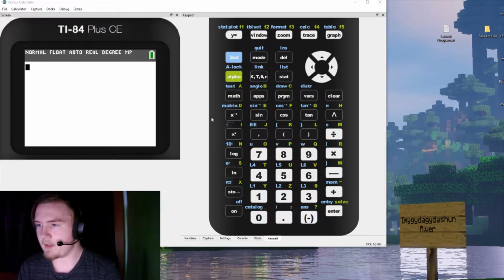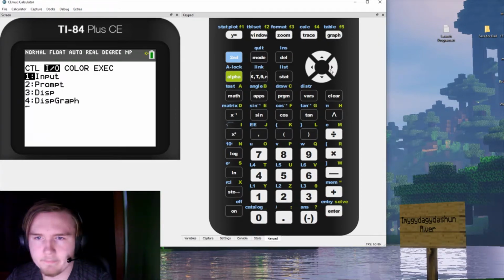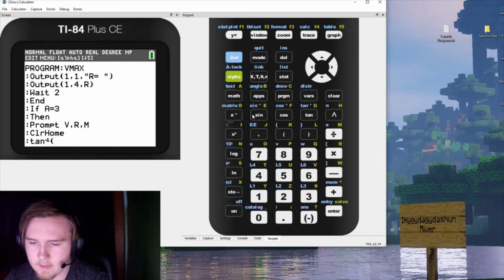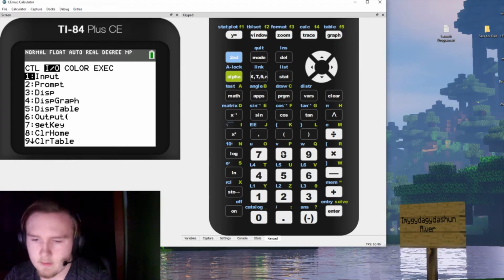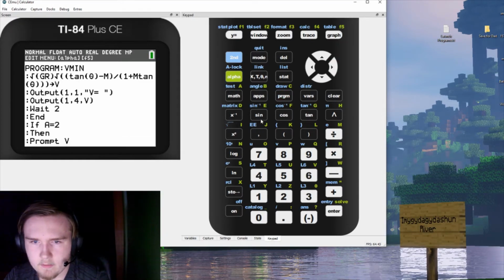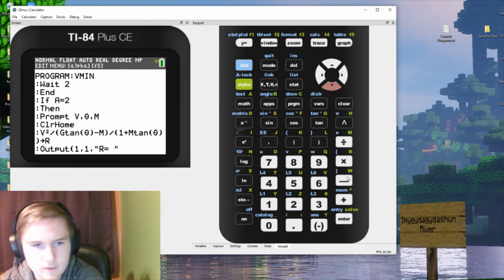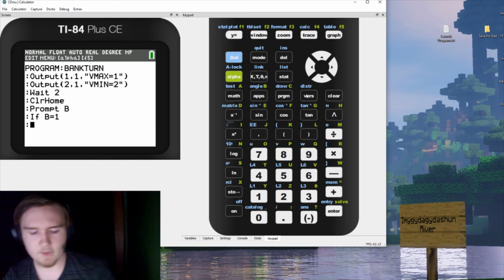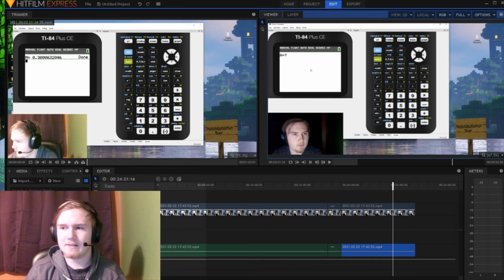Vmax Calculator Program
This program asks you which variable you want to solve for in your Vmax equation and then prompts you to enter all the other variables so it can output what you asked for. Thank you to Logan Ingraham (UHS '21) for creating this video.